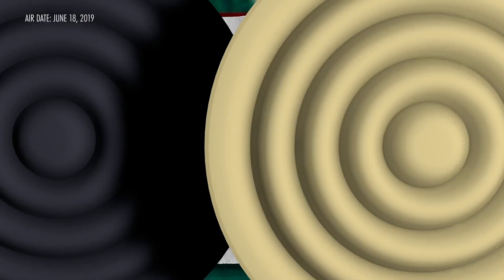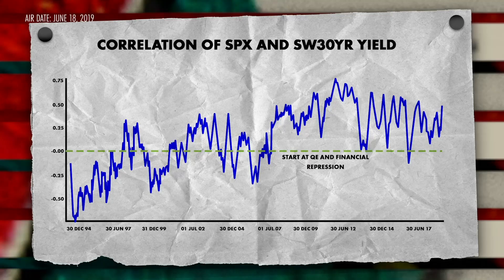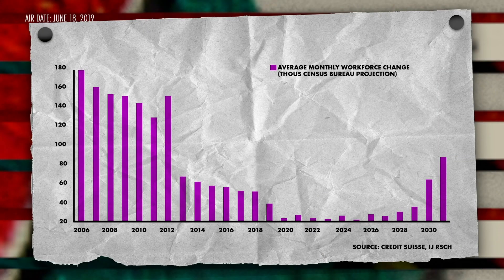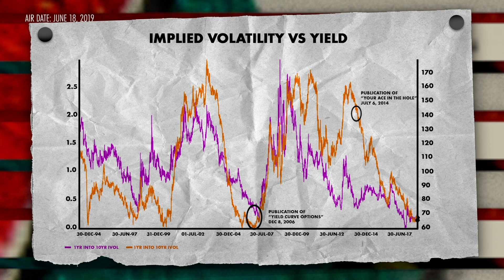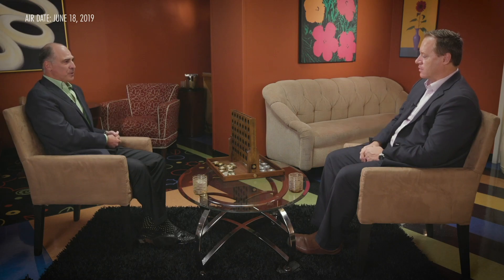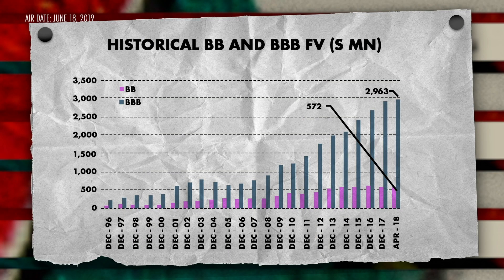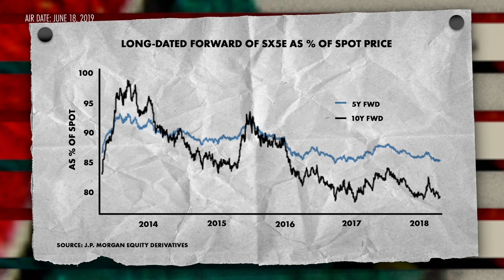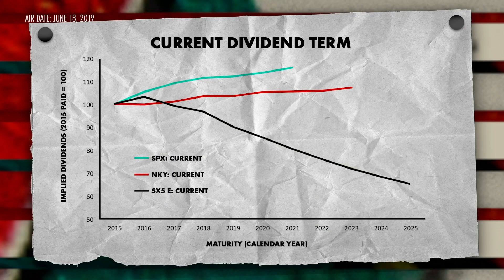Using the Yield Curve to Forecast Volatility (w/Mike Green & Harley Bassman)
Harley Bassman, founder of The Convexity Maven and inventor of the MOVE Index, sits down with Mike Green of Thiel Macro to talk volatility, MMT, and Bassman's strategy for structuring his trades. In this no-holds-barred interview, Bassman also speaks to several indicators he's using to determine when the volatility tide will turn. Filmed on May 22, 2019 at the EQDerivatives conference in Las Vegas.

Do you want even more content like this? And to see this video before we release it here? Become a member of Real Vision -- get started for 7 days for only $1